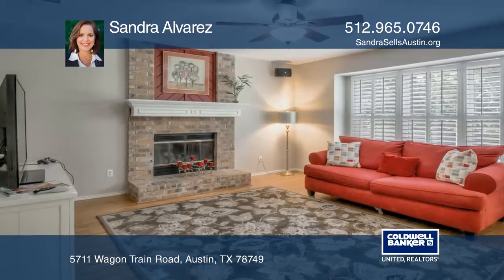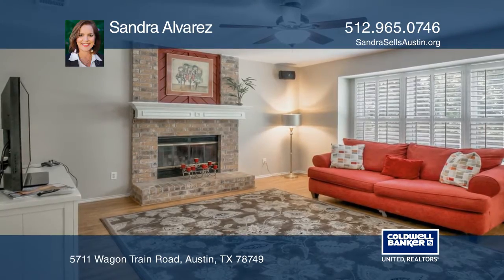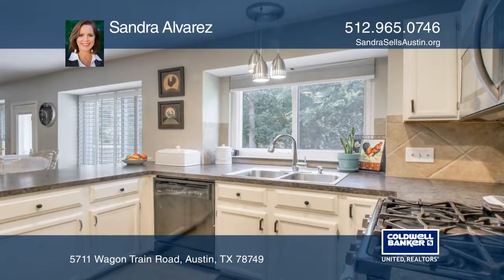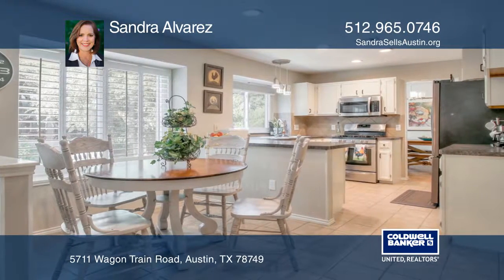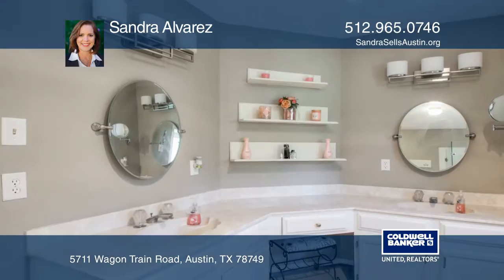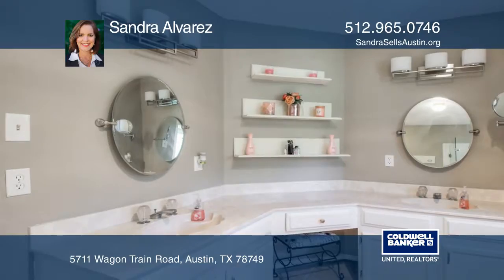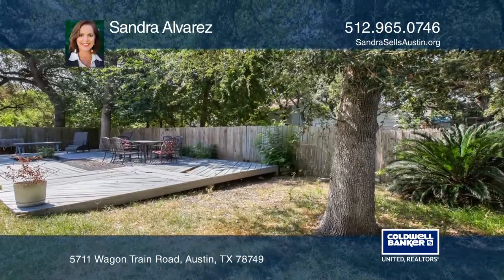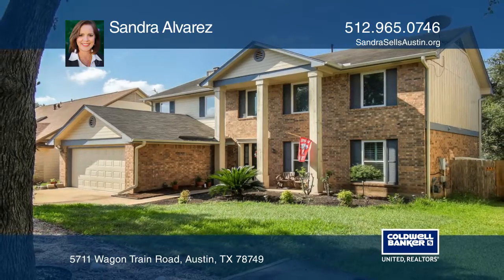5711 Wagon Train Road Austin, TX | ColdwellBankerHomes.com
5711 Wagon Train Road, Austin, TX

Best location and great schools in Southwest Austin. This colonel style home has a backyard big enough to add a pool. Nice updates throughout and four bedrooms upstairs, two and one-half baths, two spacious living areas and two dining rooms. Minutes away from Dick Nichols pool and park amenities. Ea